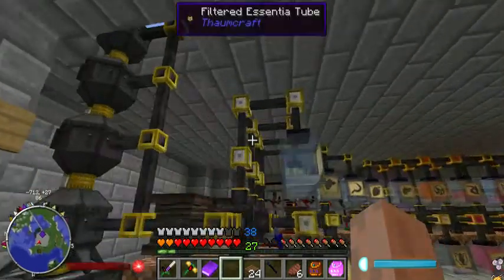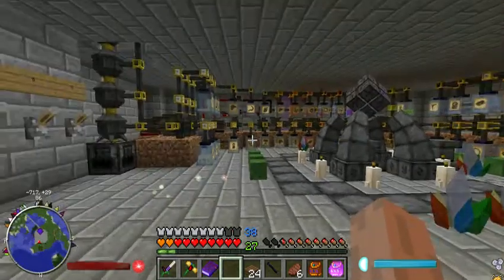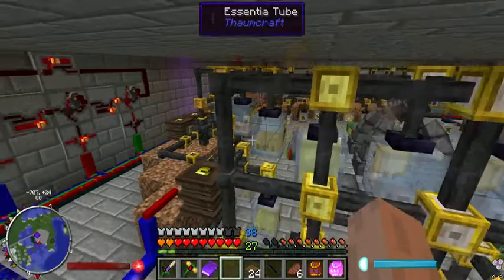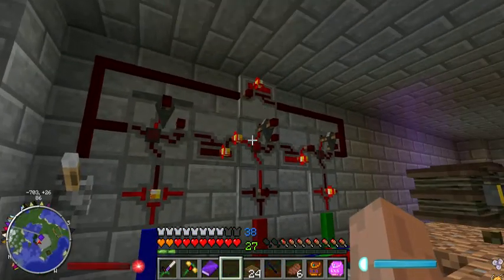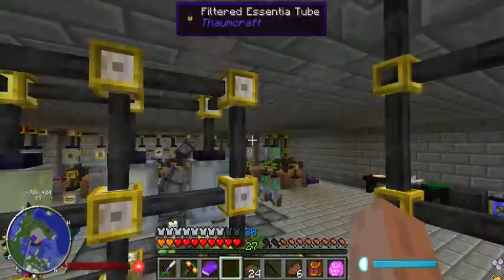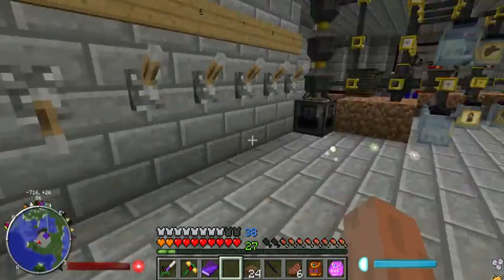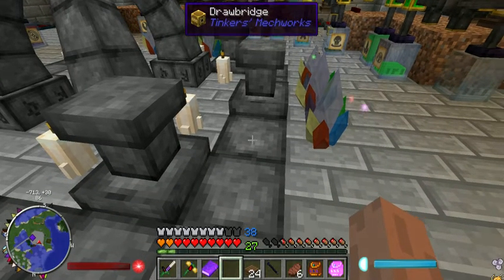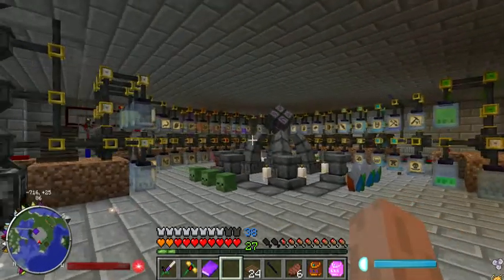Thaumcraft Project - automatic Essentia storage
I heard this was much more difficult than it was in TC 4.0 and I wanted to try to make it.  Going from alembic to jar without player intervention is the goal, and I've done it.

Mods used:
Thaumcraft 4.1
Tinker's Construct/Mechworks
Project Red (Come Back RP2!)
Wireless Redstone CBE